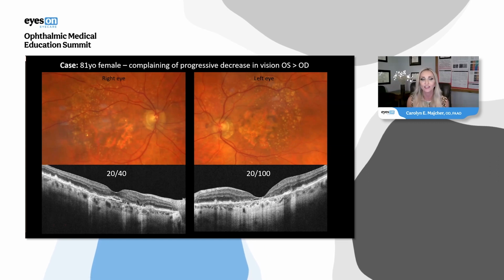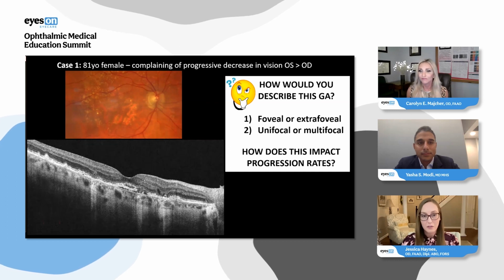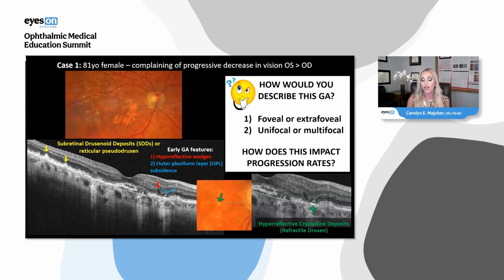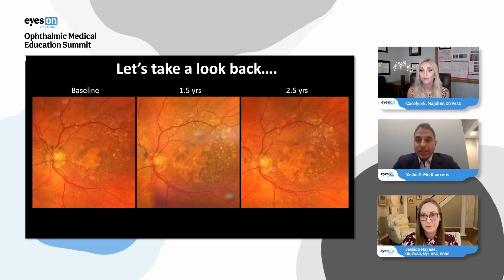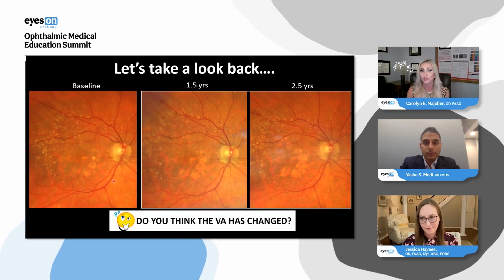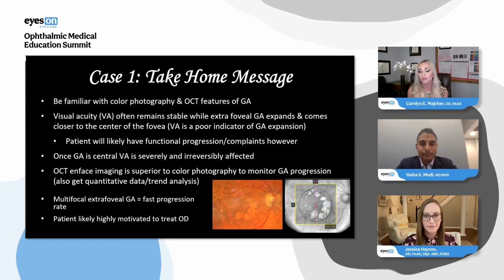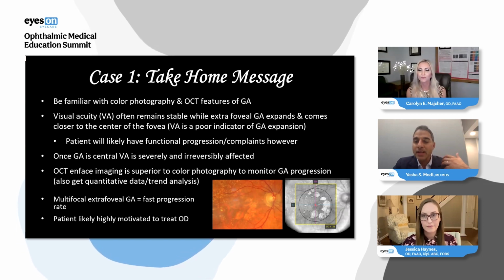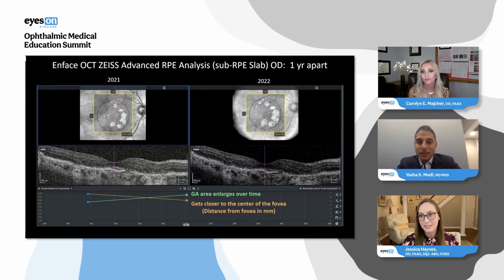AMD Management: The Warning Signs to Recognize, Diagnose, and Refer GA Cases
Join Yasha S. Modi, MD, MHS, Jessica Haynes, OD, FAAO, Dipl. ABO, FORS, and Carolyn E. Majcher, OD, FAAO as they discuss cases that recognize, diagnose, and refer the warning signs of GA.